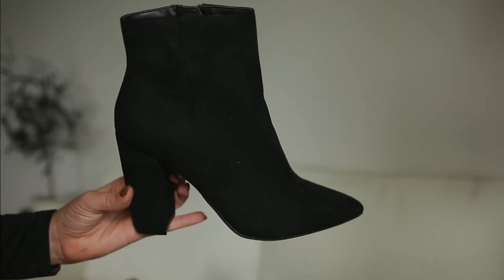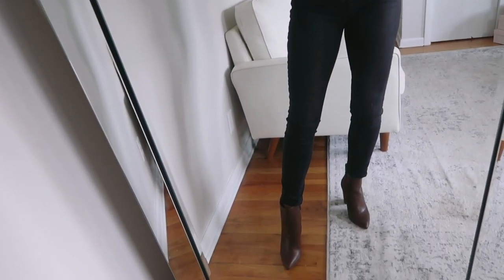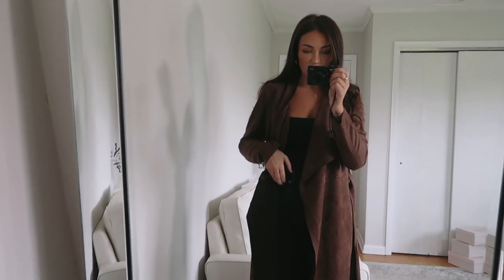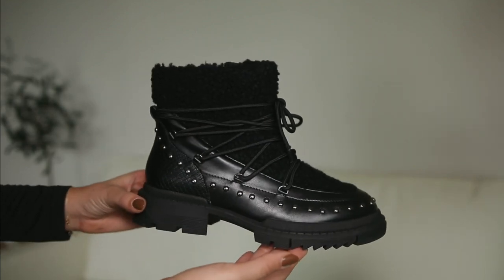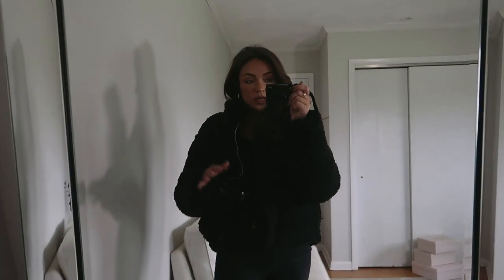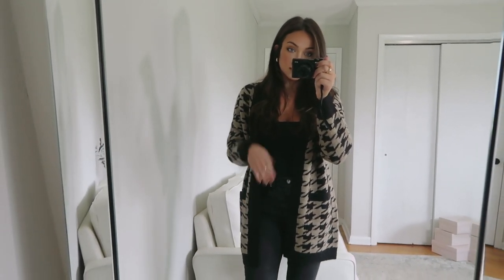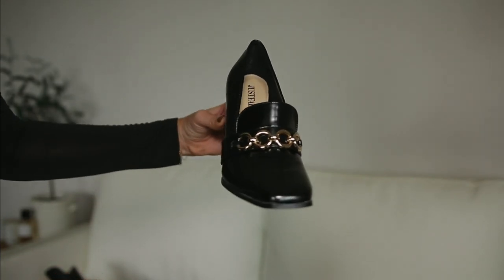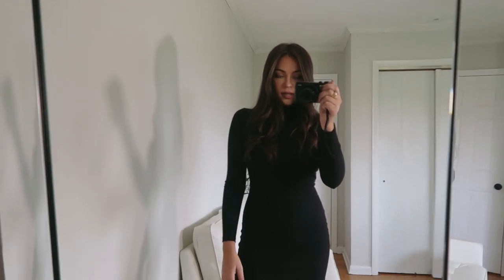HOW TO STYLE FALL/WINTER SHOE TRENDS! SHOE HAUL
Finally a haul! Become a JustFab VIP Member and get your first pair from only $10. justfabpartner @justfabonline

*for all boots I sized up 1/2 size bc I like room for socks! They fit great*